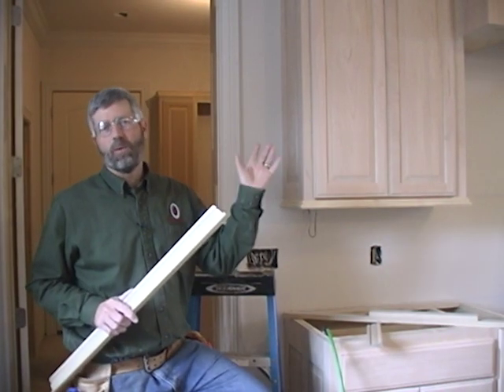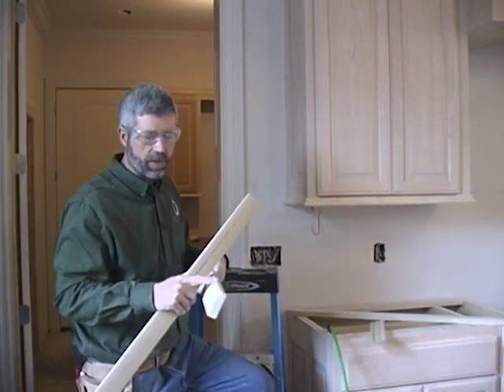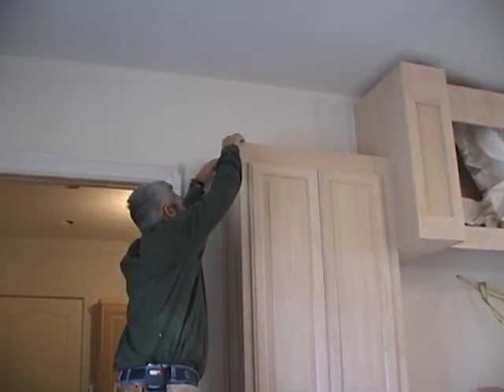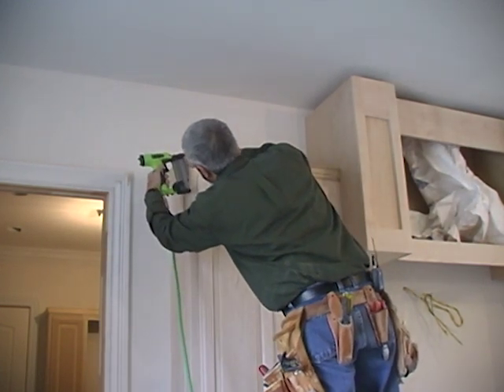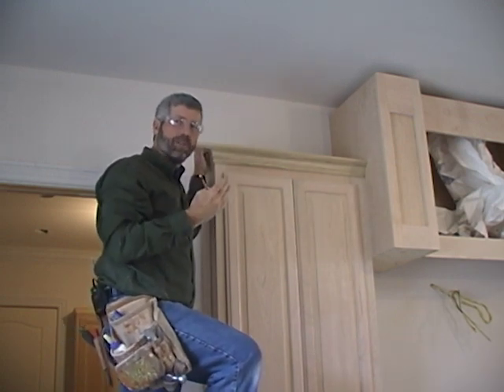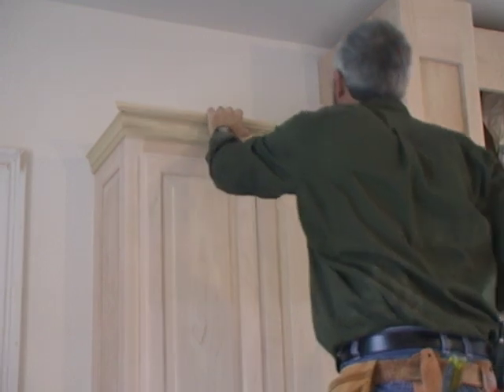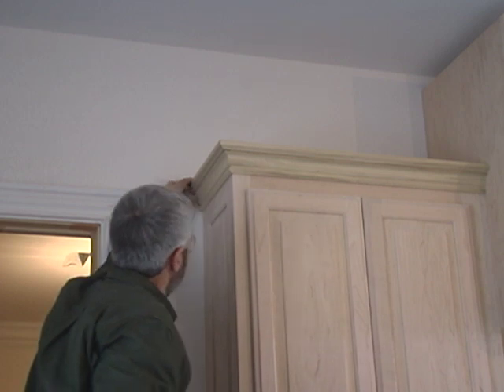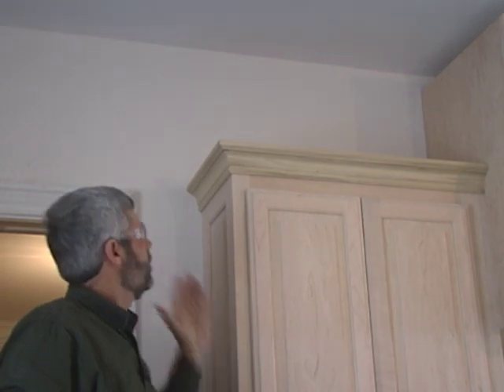Moldings, Finish and Trim with Gary Striegler - Part 15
Part 15 - Top Cabinet Moldings

Grex presents a series of videos that shares the tips and techniques of professional trim carpenter Gary Striegler and how he gets the most out of his trusted Grex pinner.

Gary began working with his father as a trim carpenter in 1972 at the age of 14. As the president of Striegler and Associates, Gary is still a hands on builder. About half of his time is still spent on the job site creating the high end interiors that have become his trademark.

He is a frequent contributor to Fine Home Building Magazine and The Journal of Light Construction. Gary also enjoys teaching on subjects relating to home building. He has made presentations for The Woodworking Show, JLC Live Shows, Woodmaster tools, Kreg tools, DEWALT tools, and White River. Gary also teaches classes at the Marc Adams School of Woodworking.